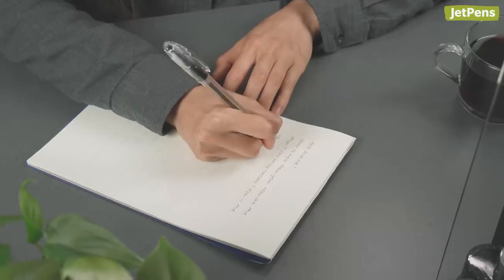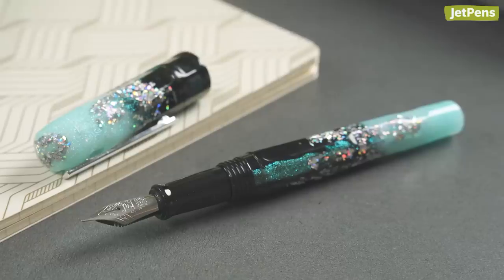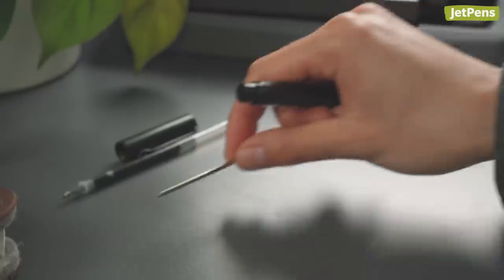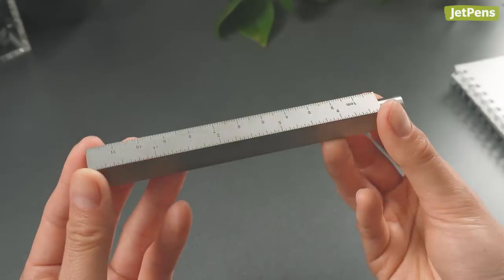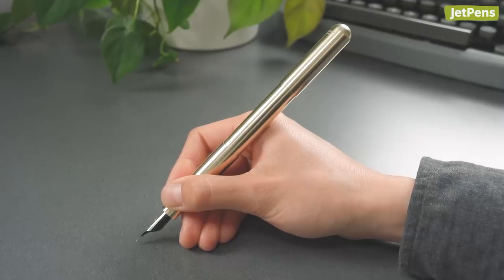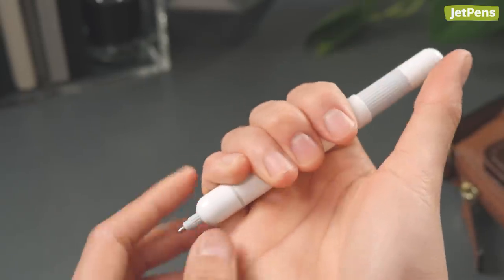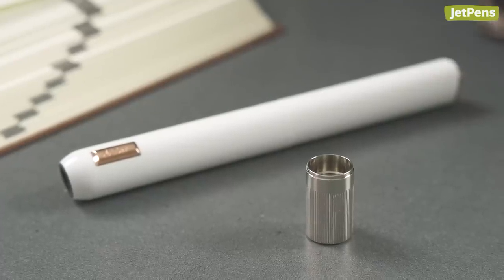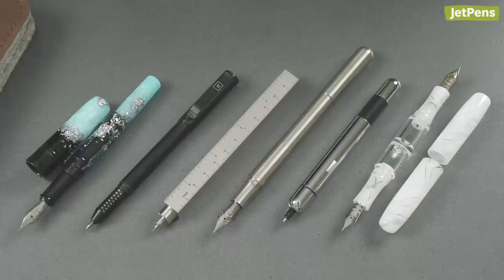6 WEIRD (and fancy) pens you didn't know EXISTED 😱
We’re showing you six unique over-the-top pens in this video! The word "extra" doesn't even begin to describe them.

0:00 Start of video

0:25 BENU Talisman Fountain Pens

0:59 BIGiDESIGN Ti Arto EDC Pens

1:42 CW&T Pen Type-A

2:22 Kaweco Supra Fountain Pens

3:10 LAMY Pico Extendable Ballpoint Pens

4:02 PenBBS 469 Double Nib Fountain Pens

4:29 End of video

4:38 Outtakes